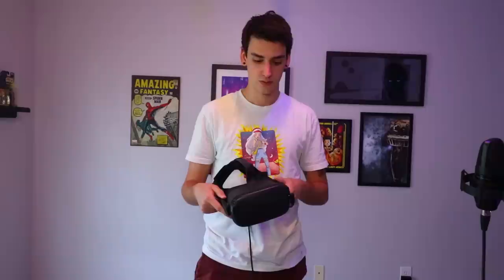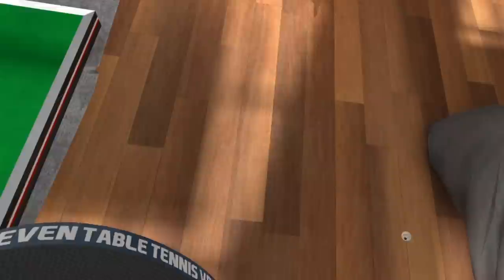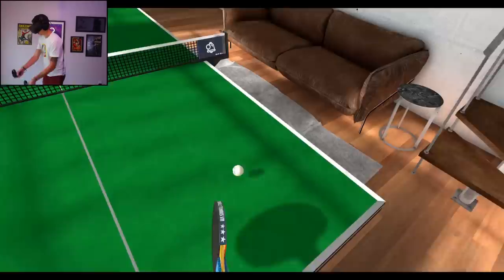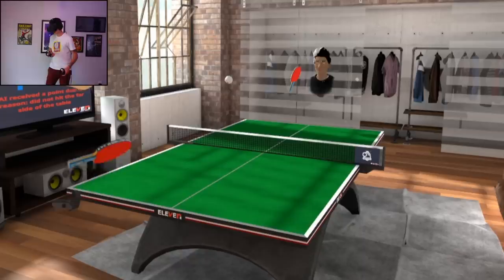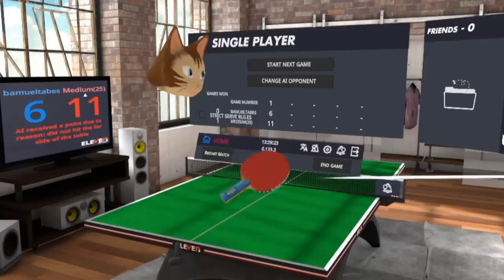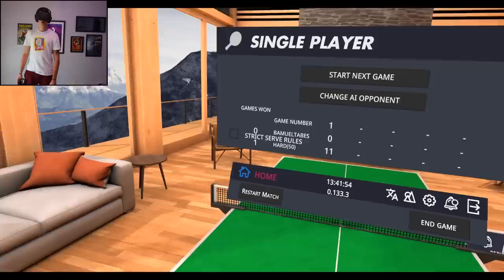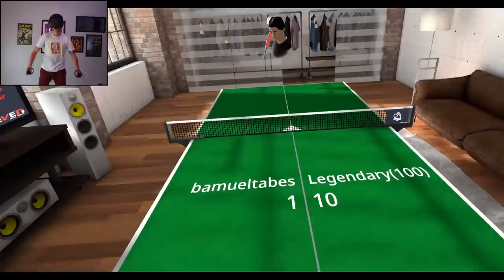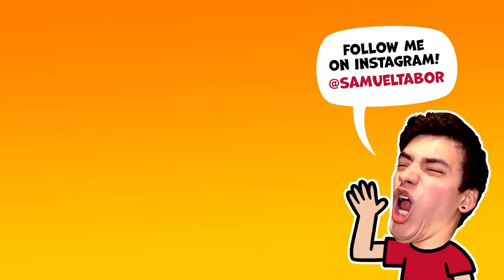I'M THE WORST PING-PONG PLAYER EVER! (Eleven: Table Tennis VR)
So I actually might be the worst VR ping pong player alive... A new (updated) video of Eleven: Table Tennis VR is here! For some reason it installed an old version of the game in my first video, so I decided to make another episode. It literally feels like a completely different game!